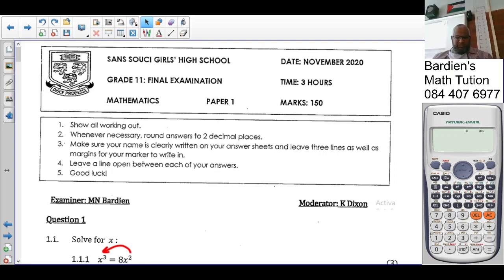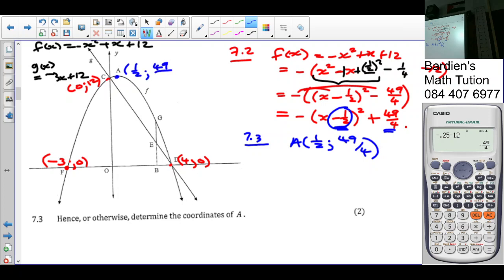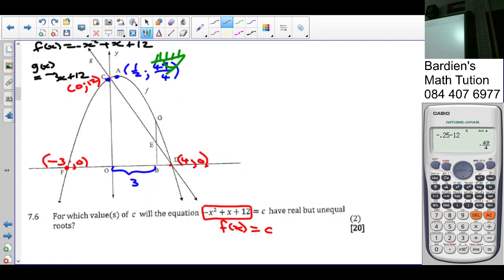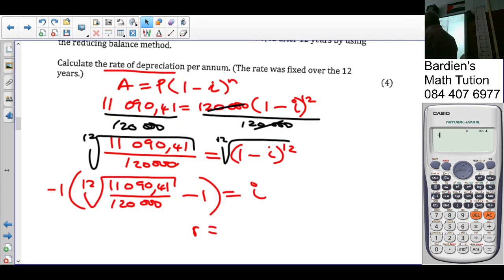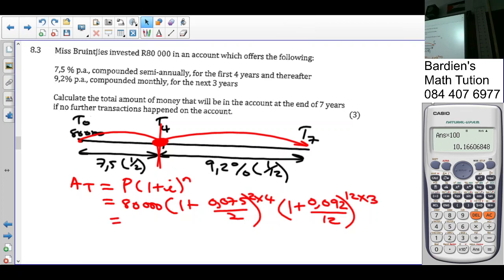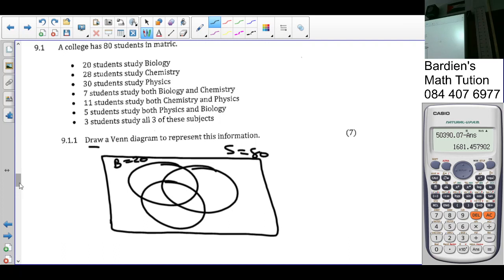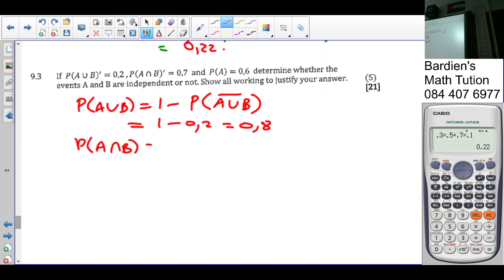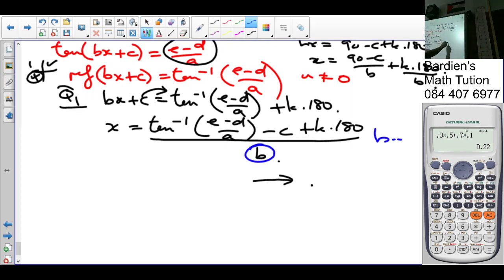Gr 11 P1 Nov 2020 Pt 3 SSGHS